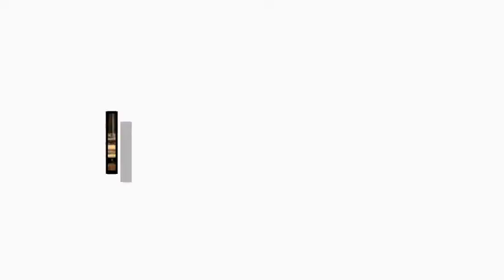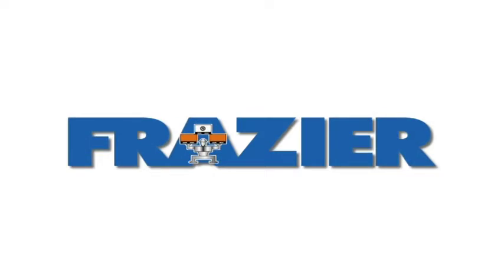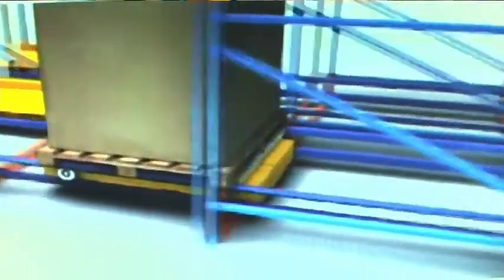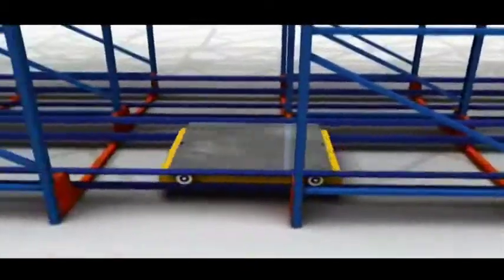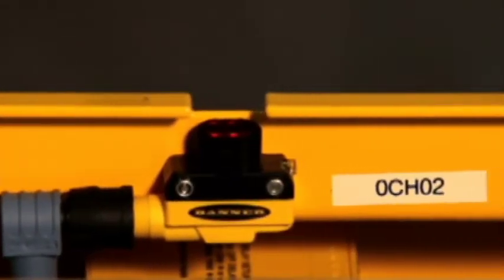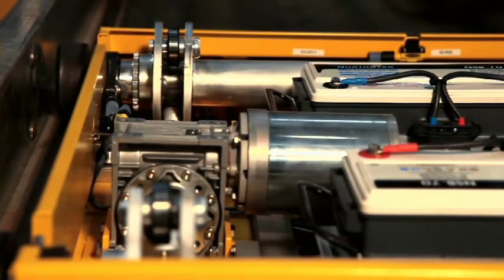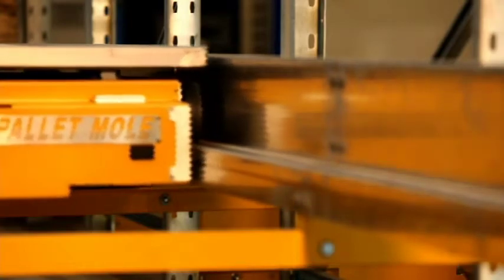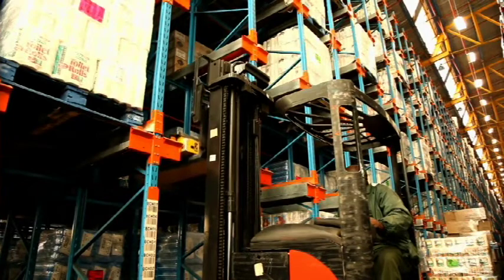The Pallet Mole - Semi Automated Deep Lane Storage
Utilizing the latest technology in compact, high density storage, the Pallet Mole optimizes floor space while measurably increasing productivity.